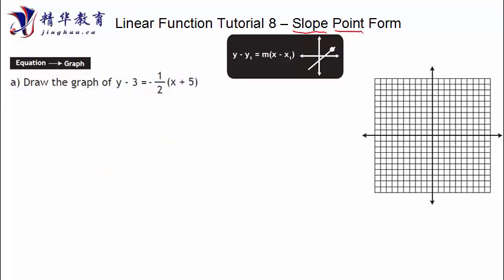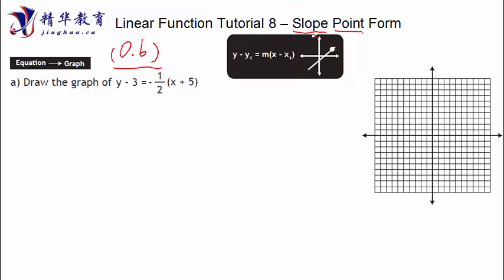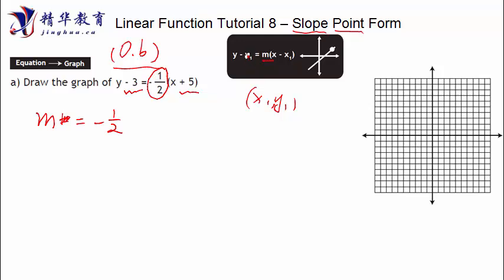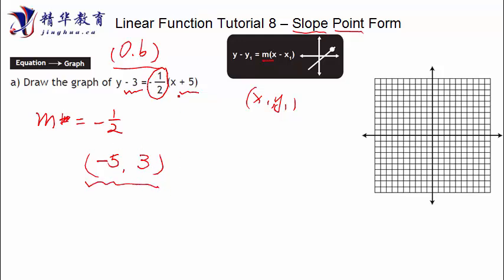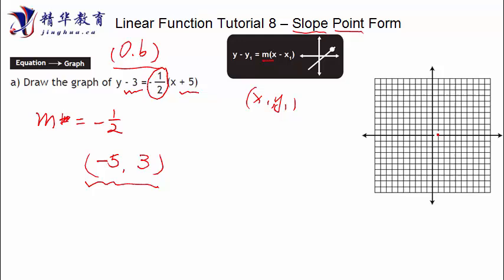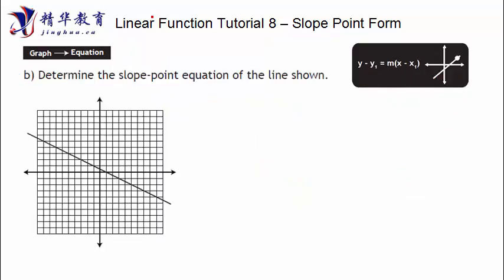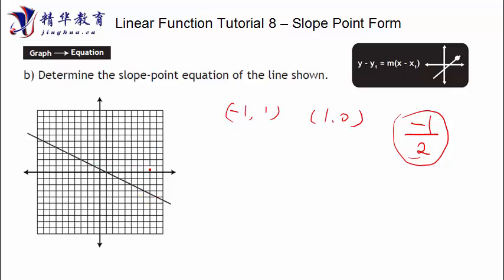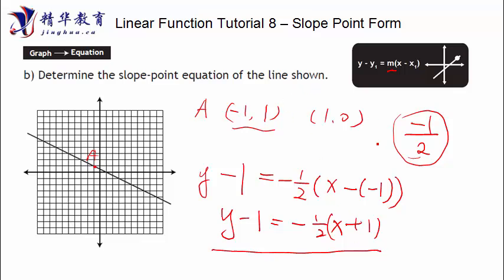Linear Function Tutorial 8 –How to find Slope Point Form grade 10 math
In this tutorial, we will talk about how to find slope point form for linear function or linear equation. how to find slope and extra point